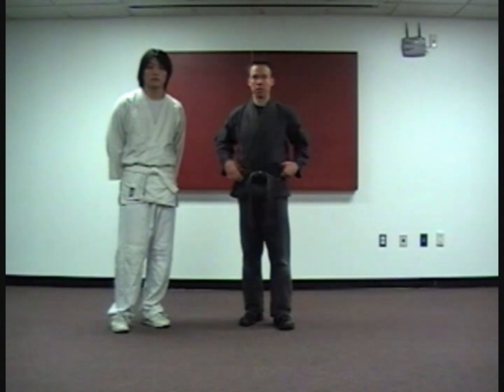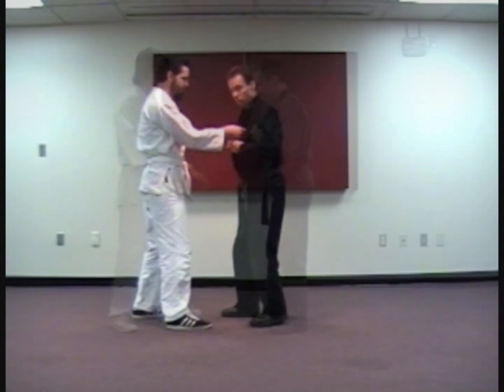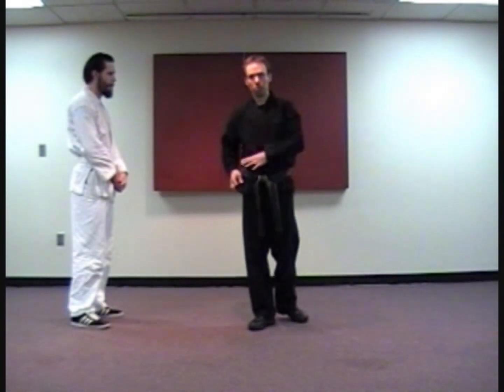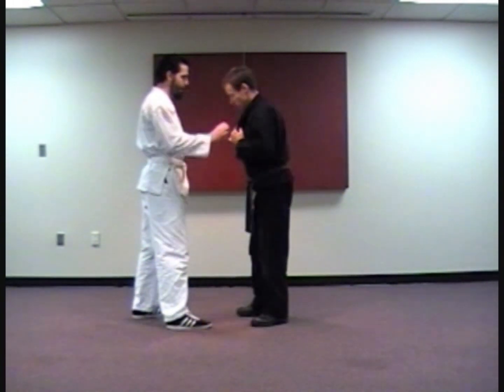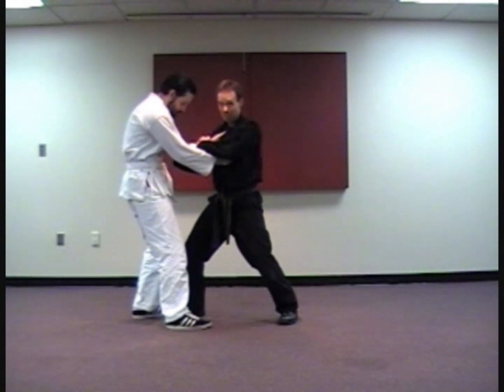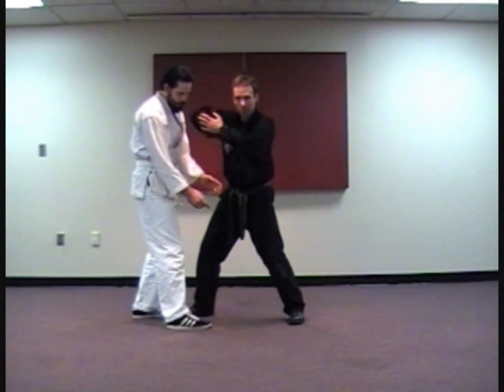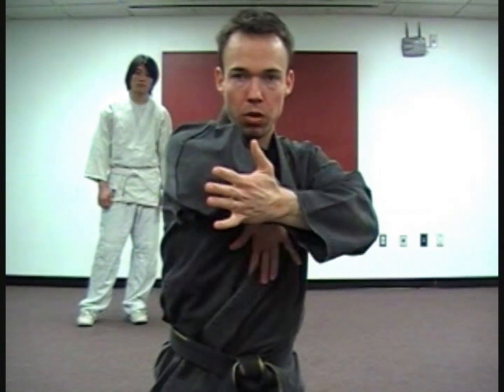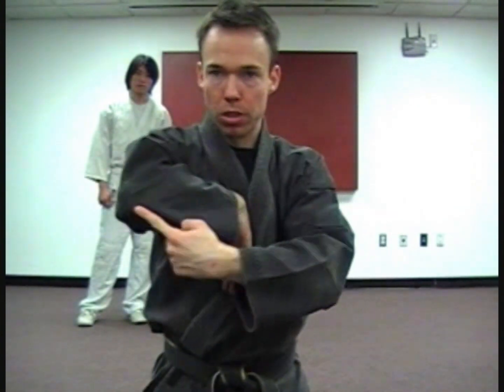Raking Mace - Two-handed Lapel Grab/Choke Self Defense Geoff Johnson's American Kenpo Karate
Raking Mace Self Defense against a Two-Handed Push or Choke Geoff Johnson's American Kenpo Karate Self-Defense technique Ed Parker Kung Fu Martial Art MMA